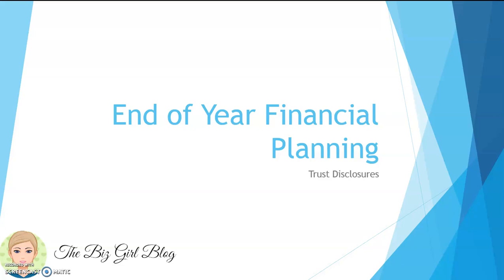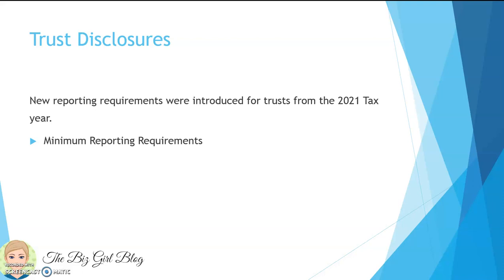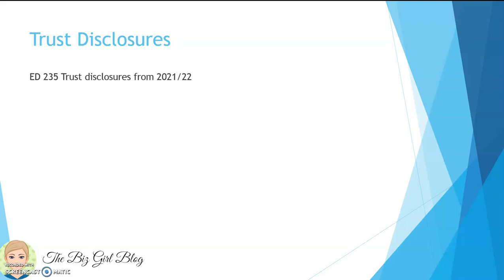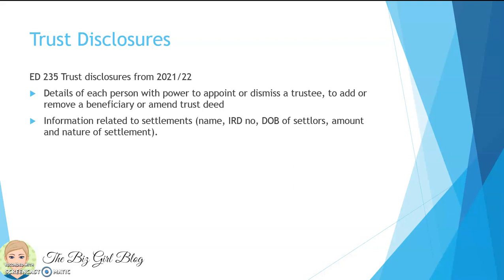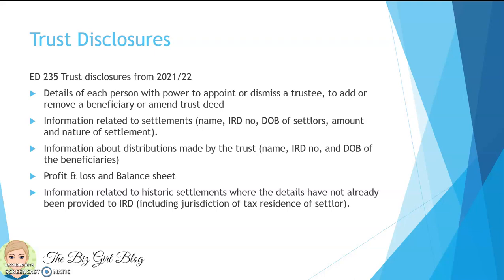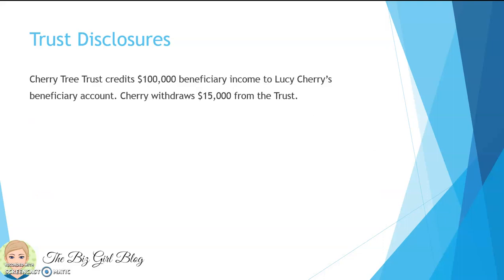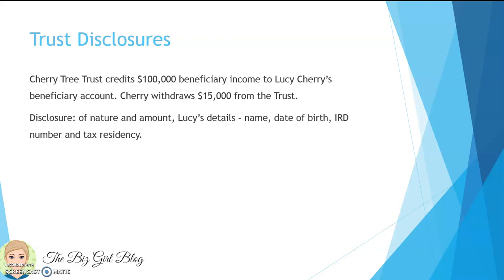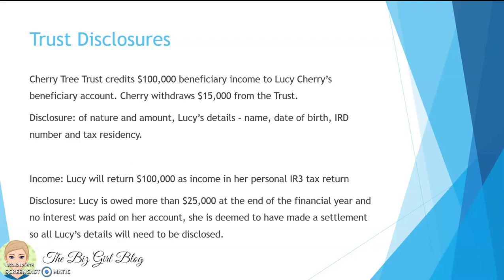Tax Tips - Trust Disclosures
A quick look at the new trust disclosures that will be required by IRD for all New Zealand Trusts.